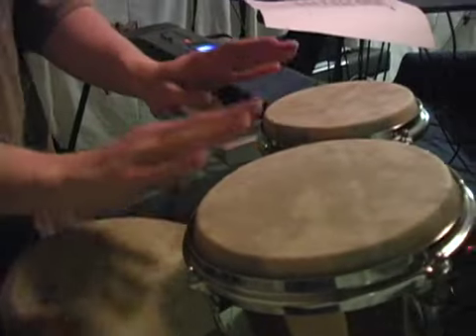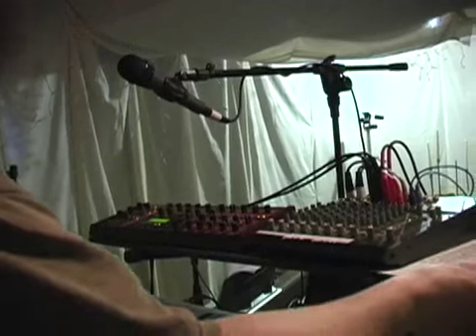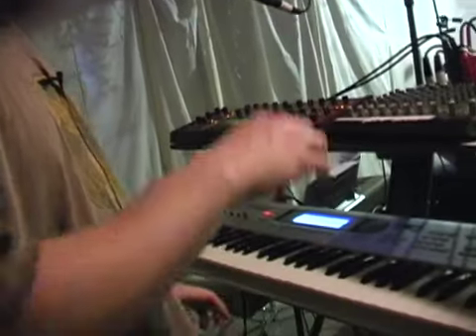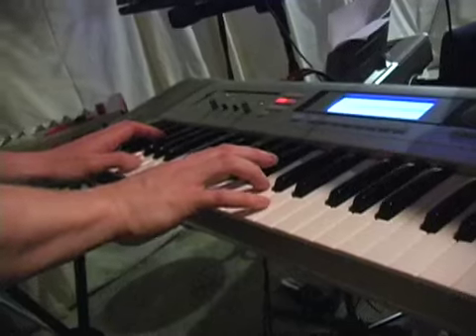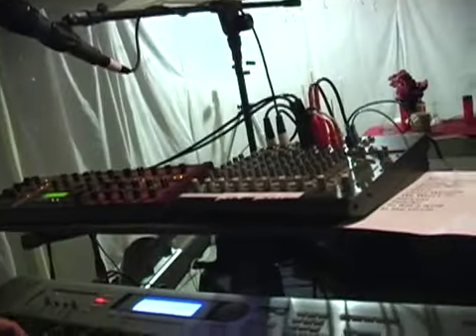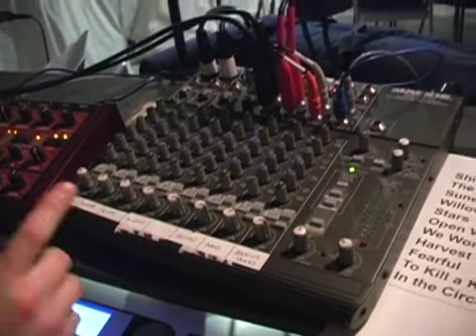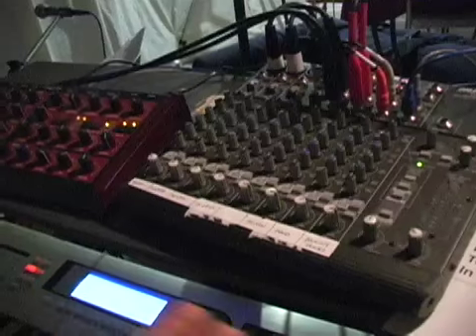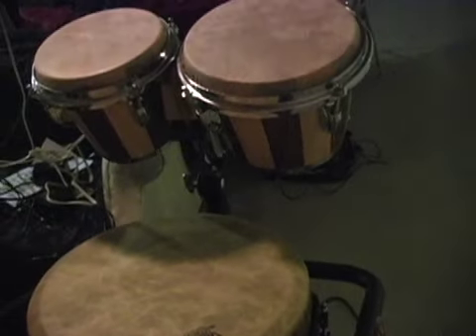Life with Hungry Lucy - part 1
The first in a series of videos documenting life with War-N and Christa Belle AKA the band, Hungry Lucy. This episode takes a look at preparations for a recent live performance.